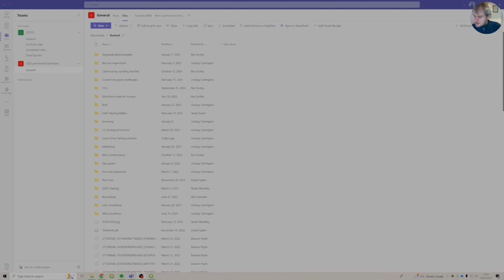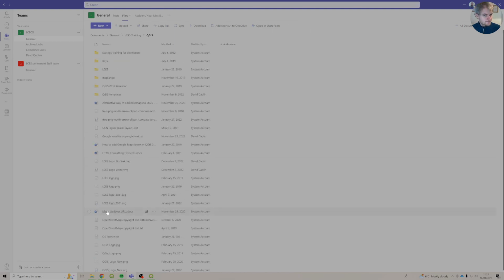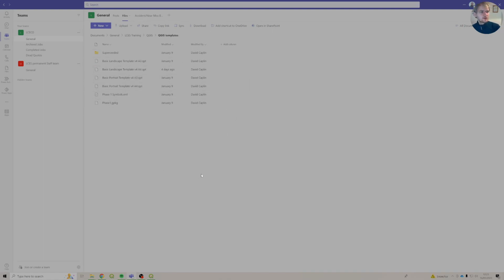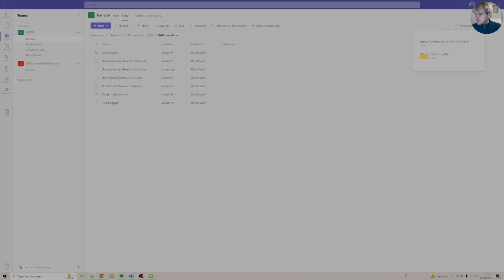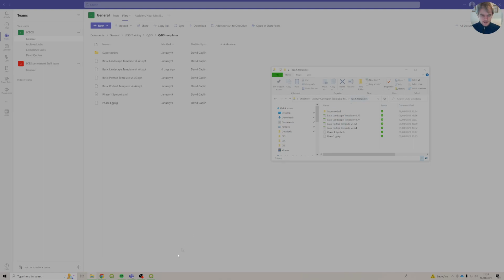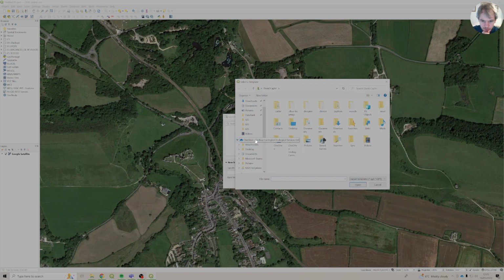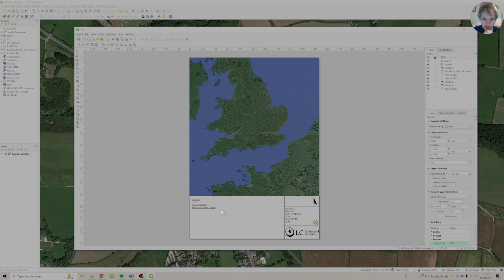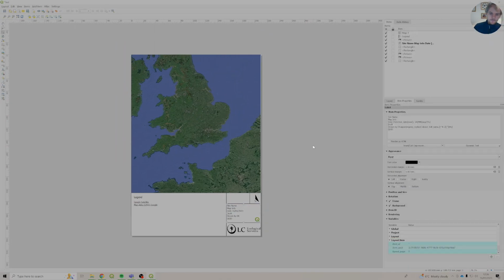QGIS Setup: LCECO Templates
Setting up QGIS - Templates